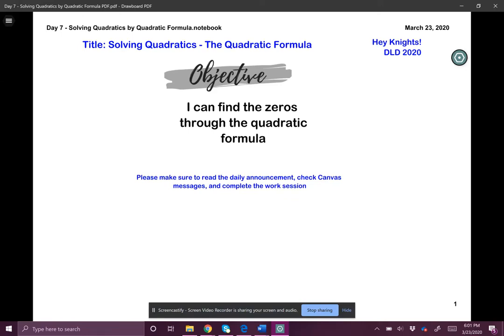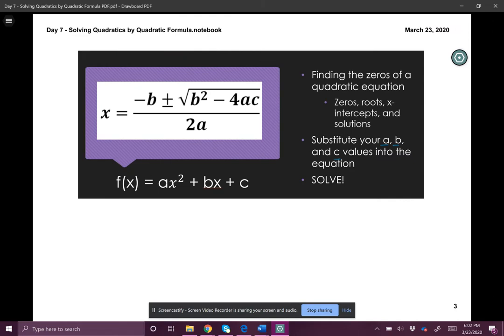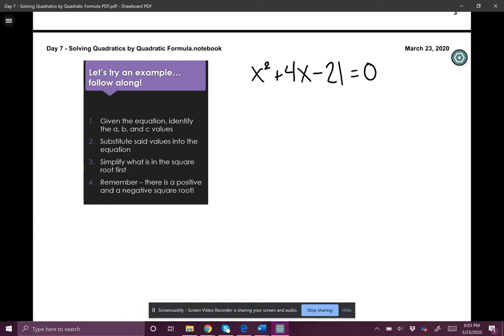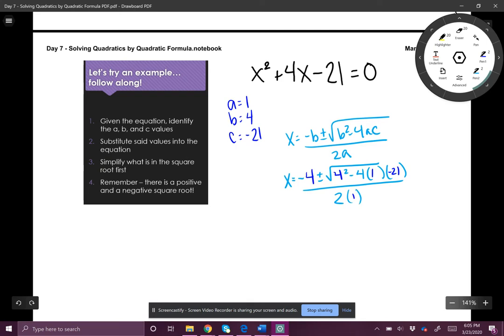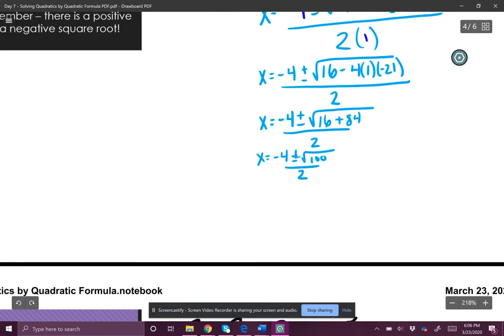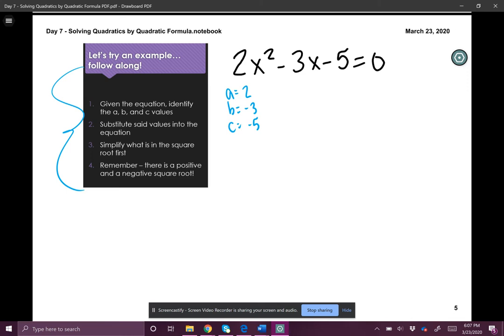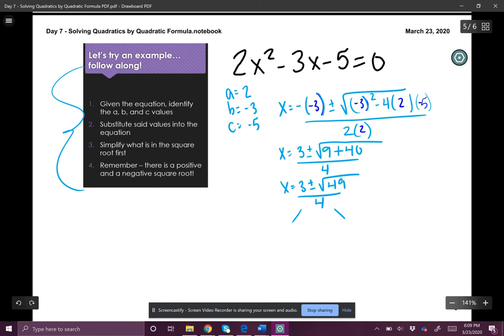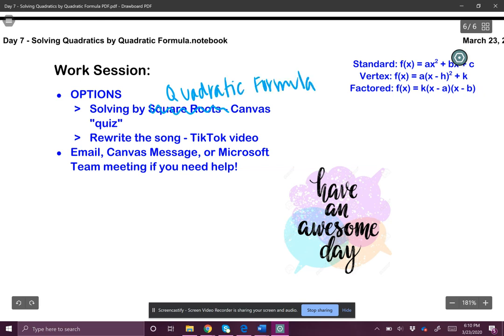The Quadratic Formula - DLD 2020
DLD 2020 - The Quadratic Formula